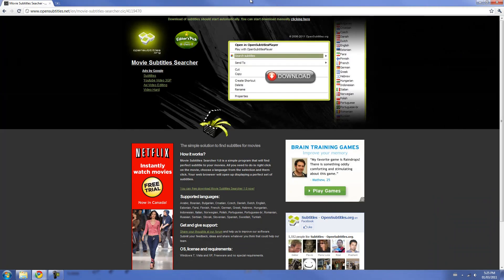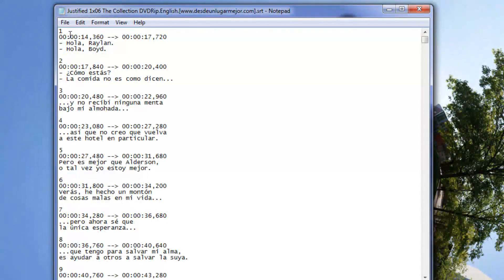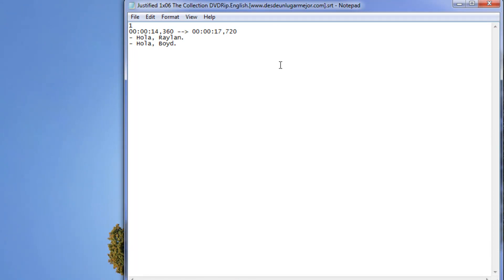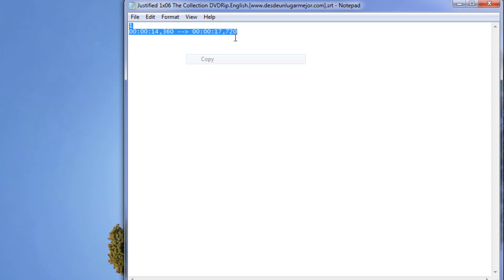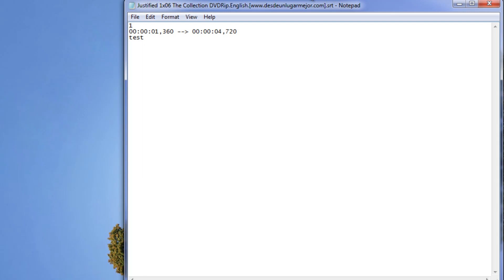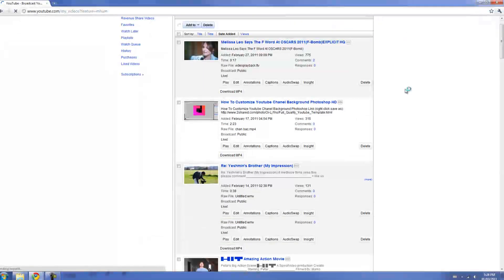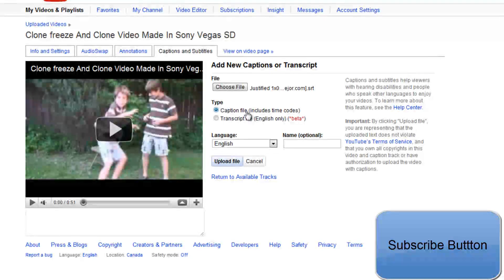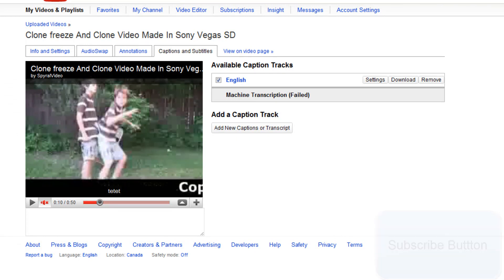How To Add Subtitles To YouTube VideosHD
Updated Link Template

Created by SpyralVideo
Camera Sony HDR-CX100,HDR-UX1
Software Sony Vegas Pro 10